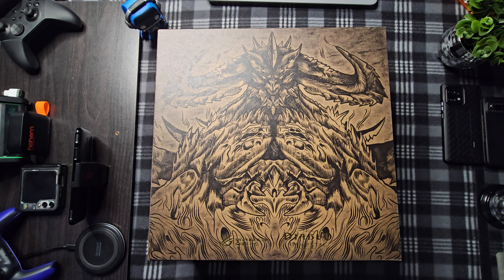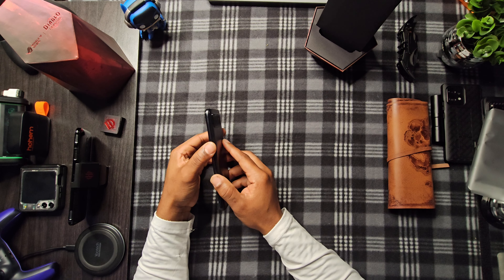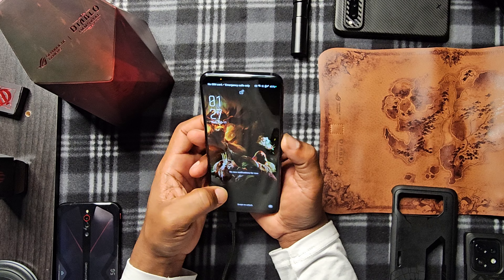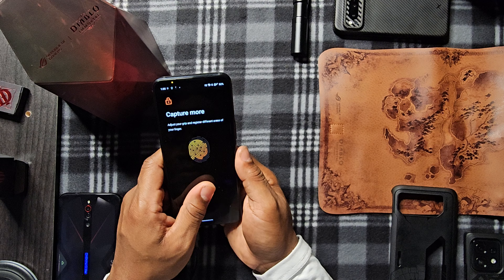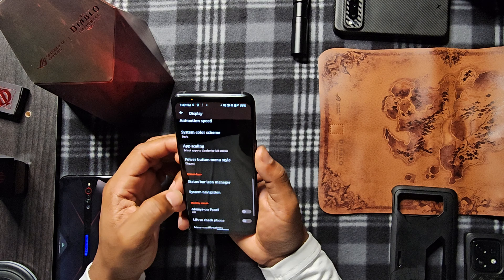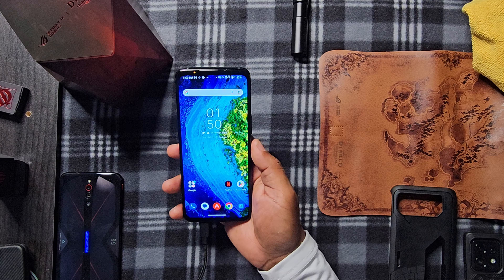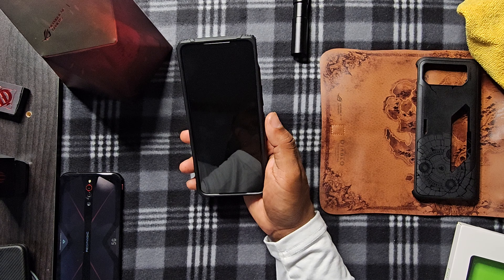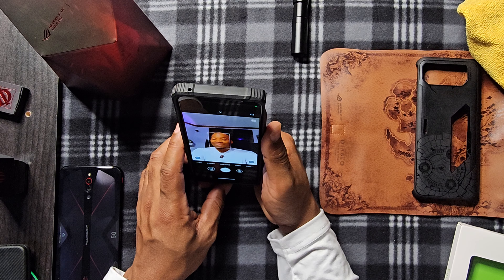Asus ROG Phone 6 Diablo Edition in 2024!!!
ROG in 2022 made this beast and it only cost $599, this is a true Unboxing and what all manufacturers should do with their customers that are putting their hard earned money into these devices should experience, this is a long one I hope you see it through.
it's an Unboxing and initial walkthrough of this device you experience what I experience on initial setup, I have it running on android 13, with July 23 security update, the speakers on this phone are the best I have heard on any device that I have owned with front firing speakers and the display is great with 165hz rr display. this phone has a ton of features that I know I missed but there will be more videos to come and I think this is a great phone at a great price for everyday usage and has overkill when you want and need it at 16gb ram and 512gb of storage and a headphone jack.